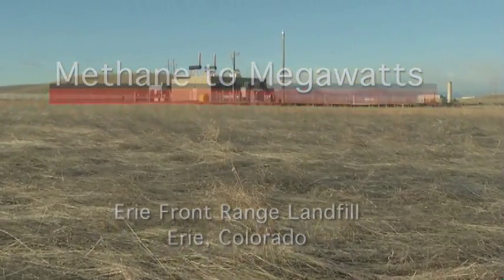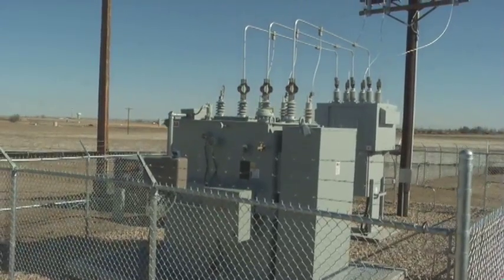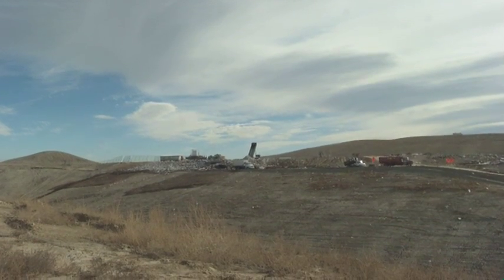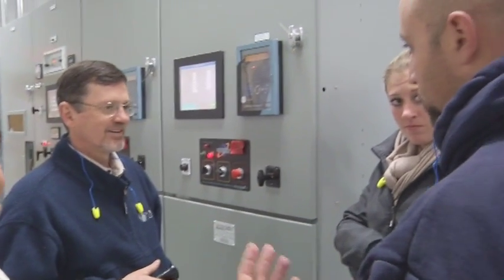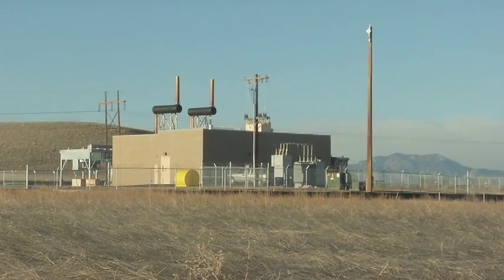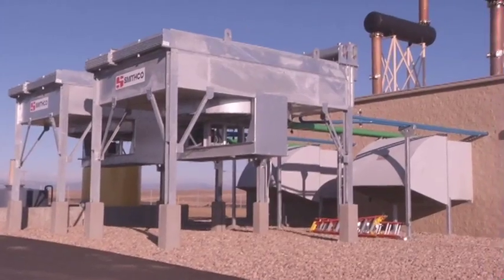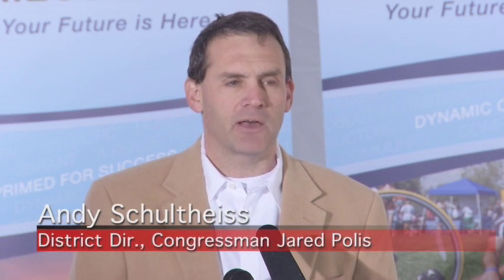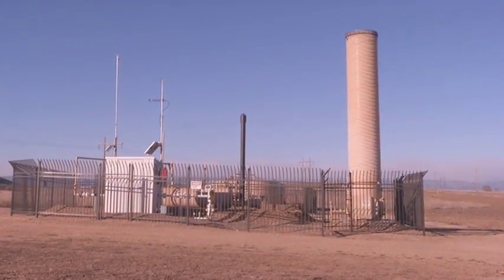Erie Landfill Methane to Megawatts Project -United Power - 2011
United Power is proud to have worked with the Town of Erie and three adjacents landfills to turn landfill waste into energy.